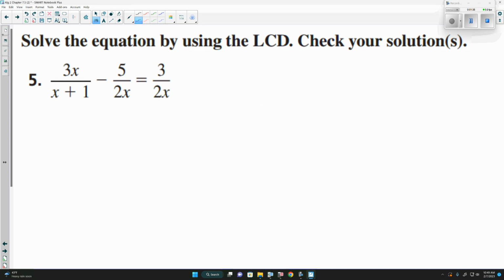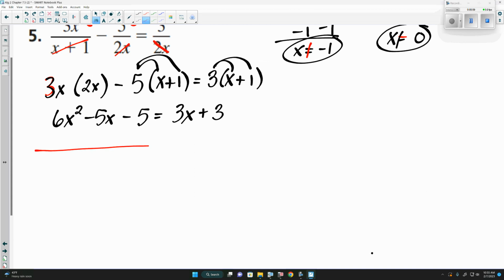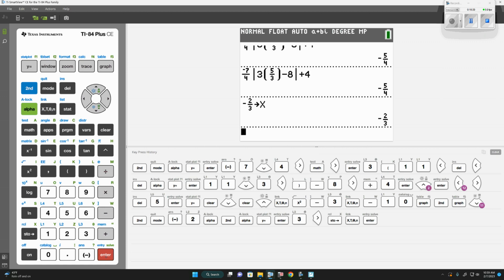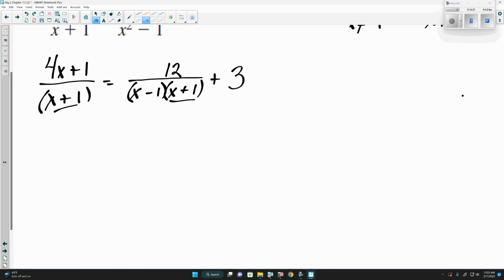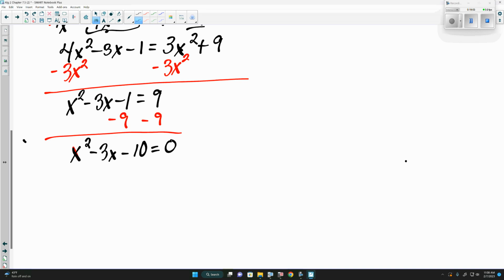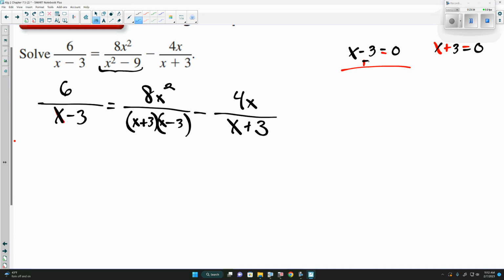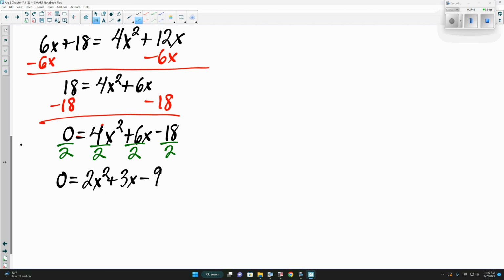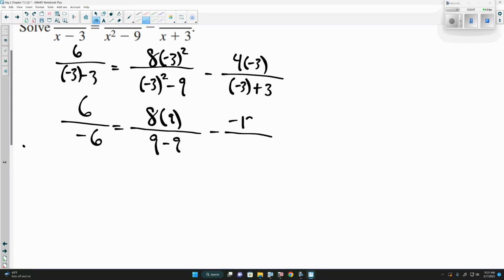Algebra 2 Chapter 7.5 (2a)